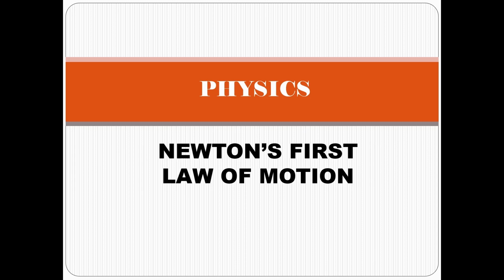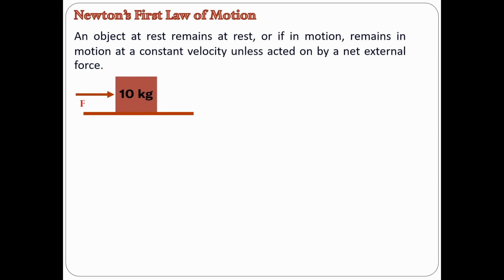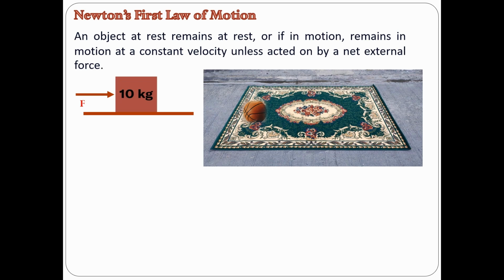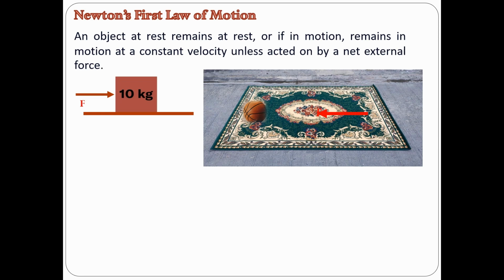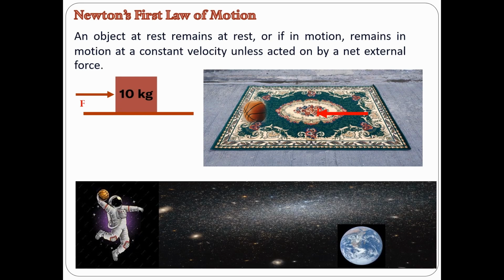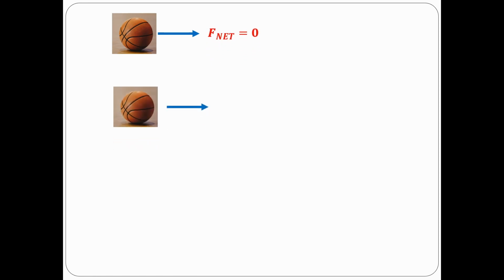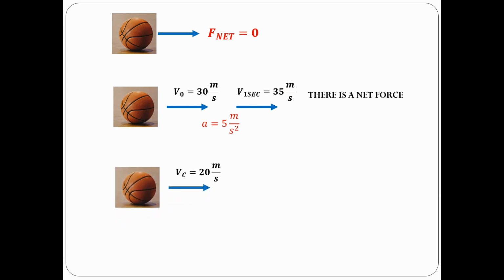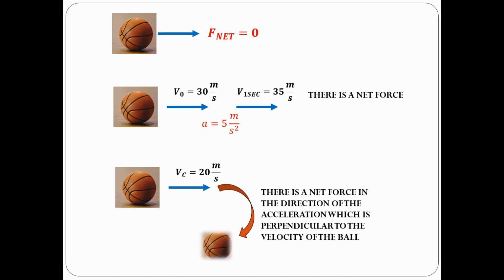NEWTON'S FIRST LAW OF MOTION PHYSICS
This video lectures discusses the concept of Newton's First Law of Motion @josephparaiso73023